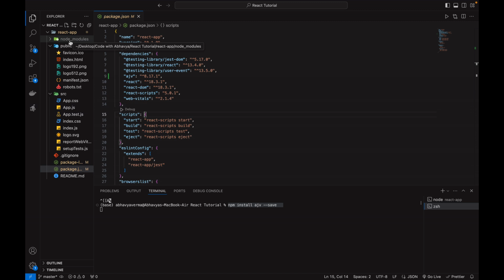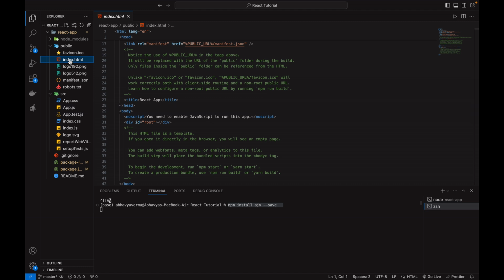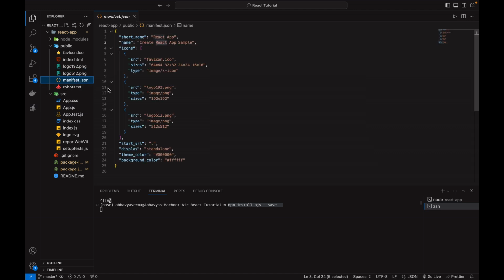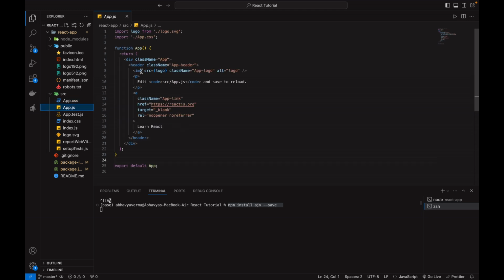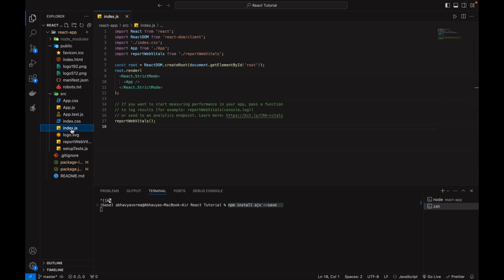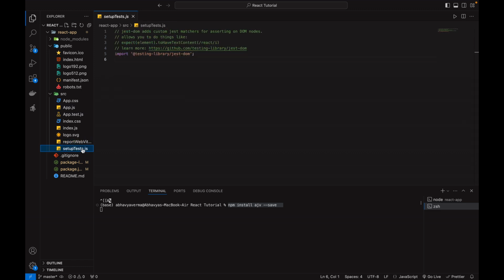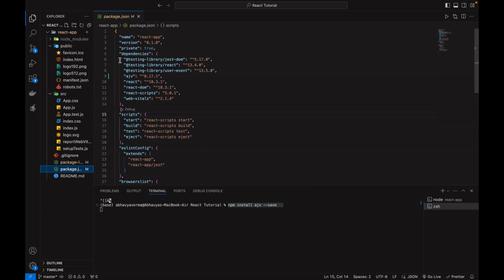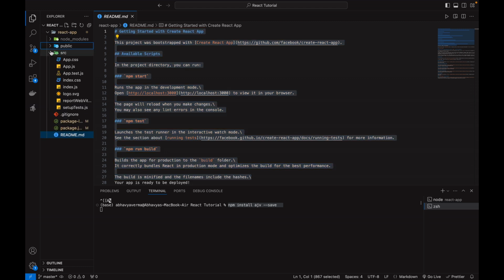2. React Fundamentals : Understanding Folder Structure and Files in a React Application